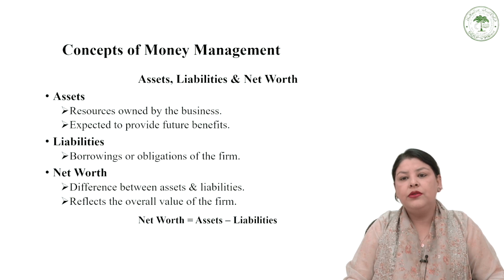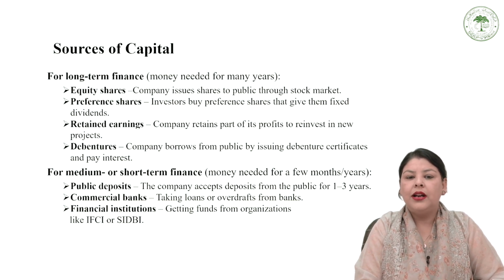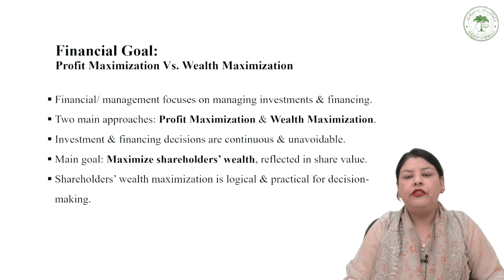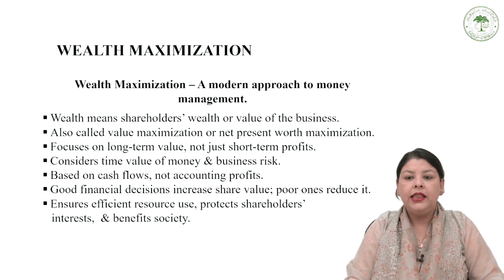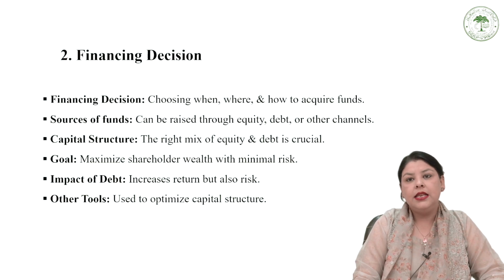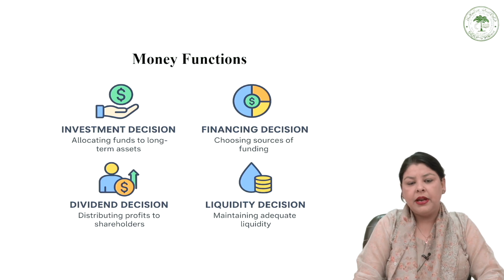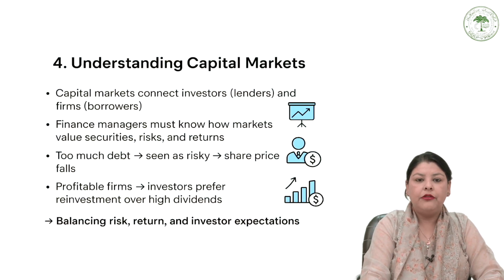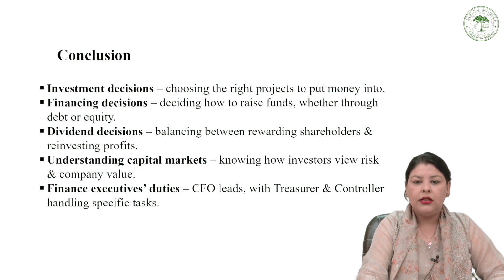Lecture 46 - Money Management